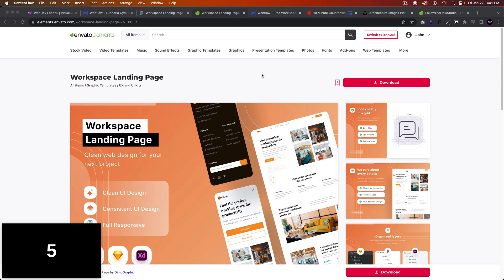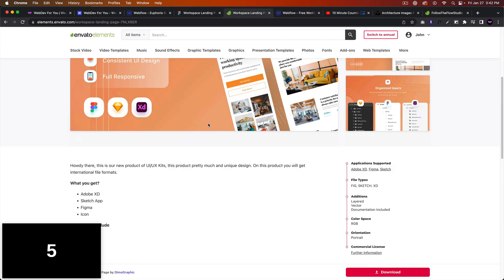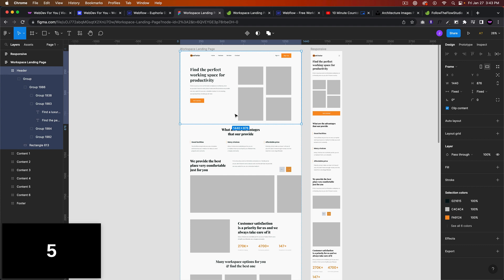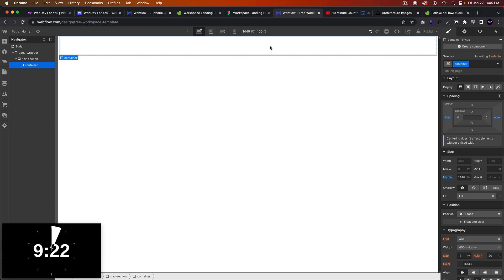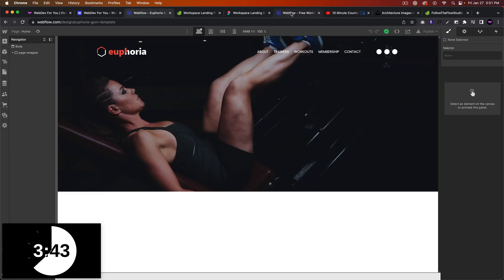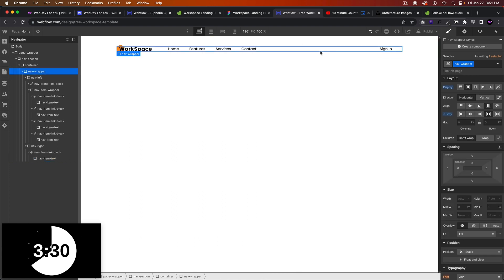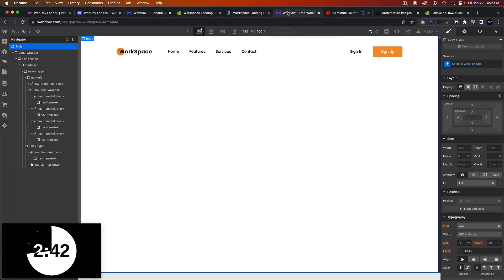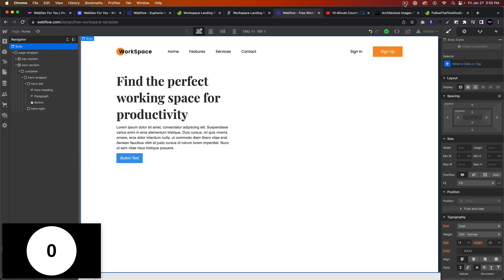Casually Building in Webflow | Figma To Webflow | WorkSpace Template Part 1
In this video tutorial I showcase how to build a template from Figma to Webflow.